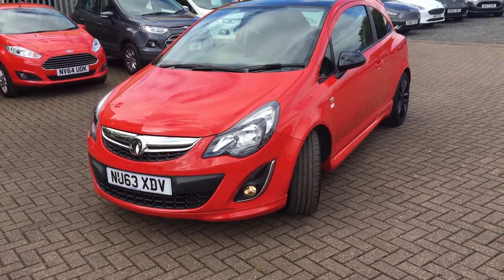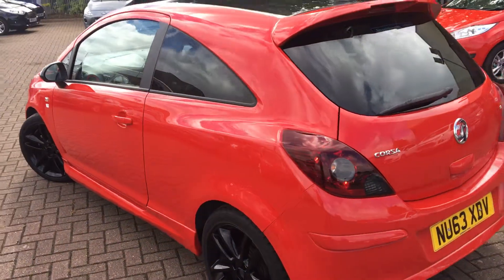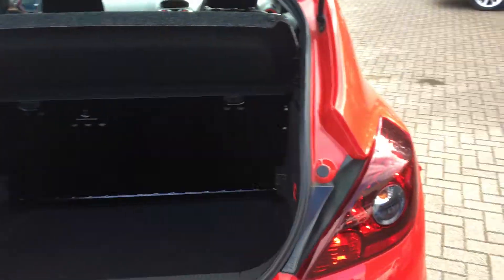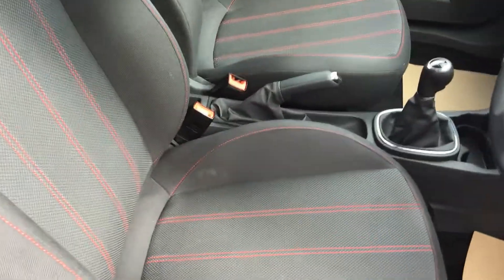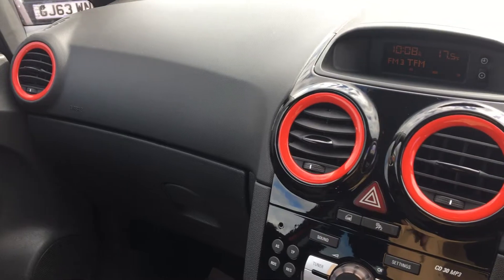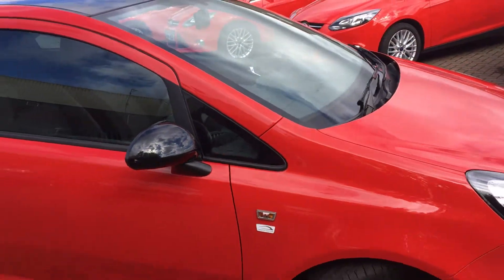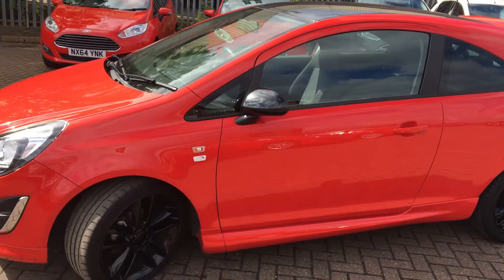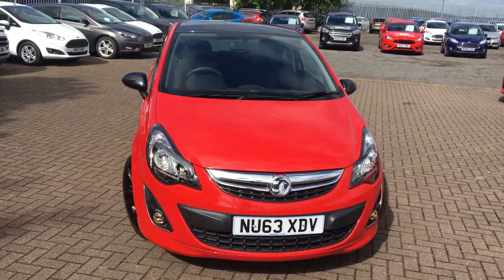Used Vauxhall Corsa 1.2 Limited Edition 3dr Red 2013